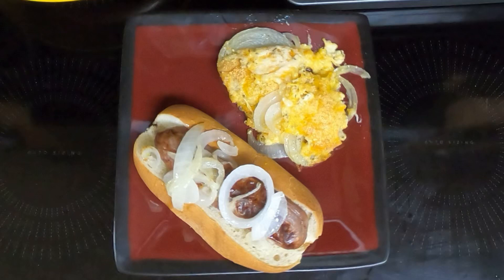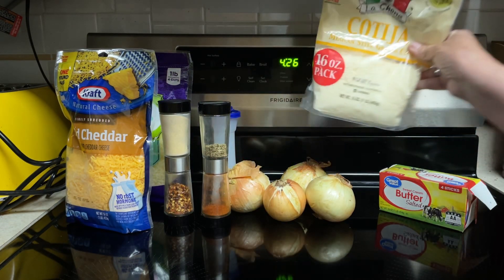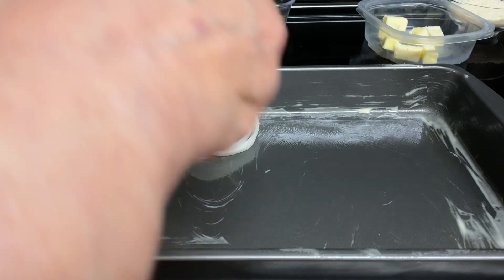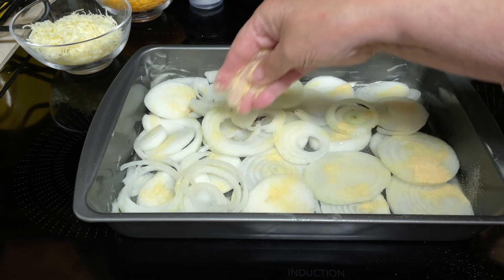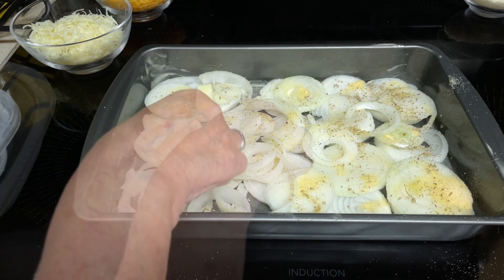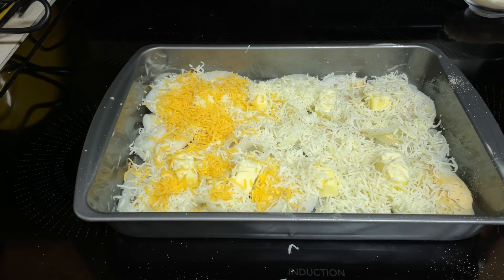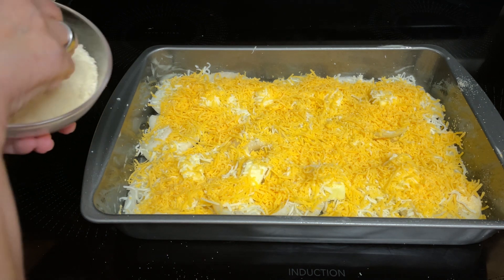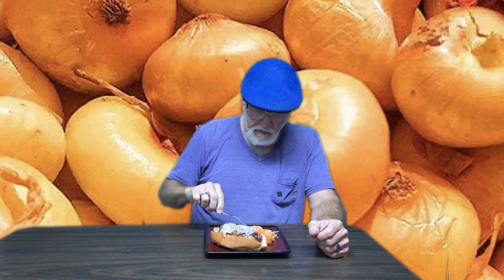Tennessee Onions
Tennessee Onions, an interesting side dish. Made of mostly onions and cheese . Mild onion flavor so it’s not overpowering.

Ingredients:
3-4 sweet vidalia onions
4 Tb butter
1 tsp salt
1 tsp garlic powder
1/2 tsp oregano
1 cup Italian blend cheese, shredded
1 cup cheddar cheese, shredded
1/2 cup Parmesan cheese , shredded